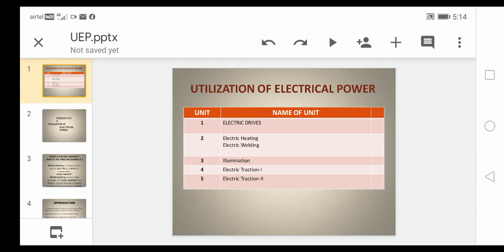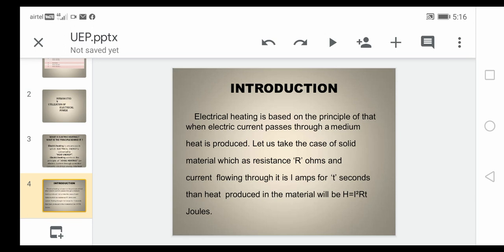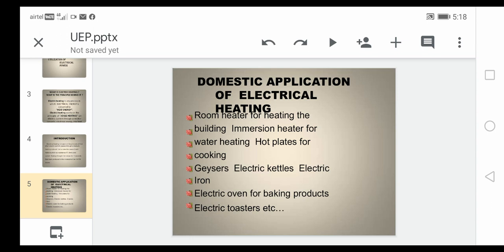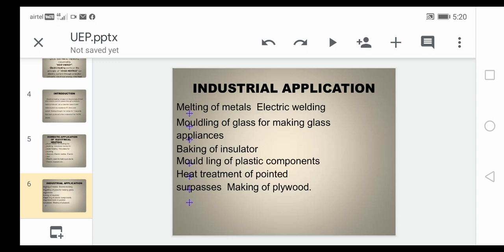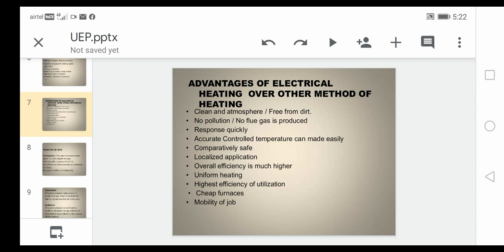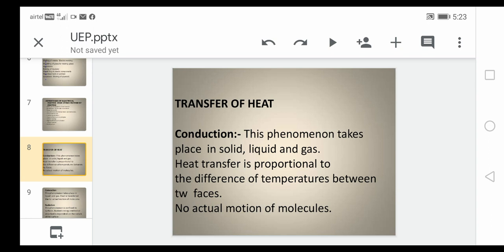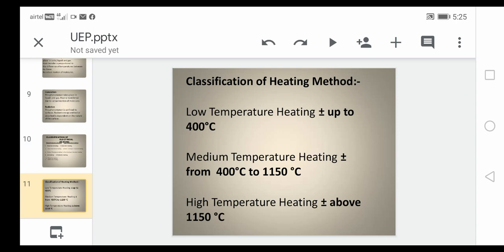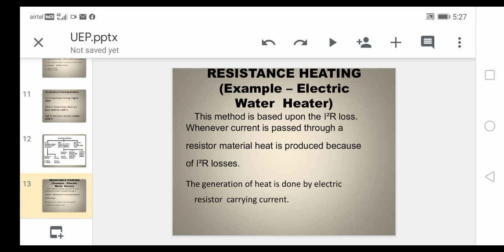ELECTRIC HEATING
Introduction to Electric heating